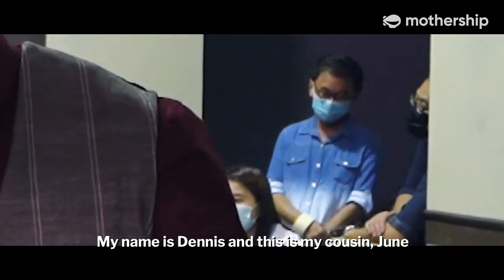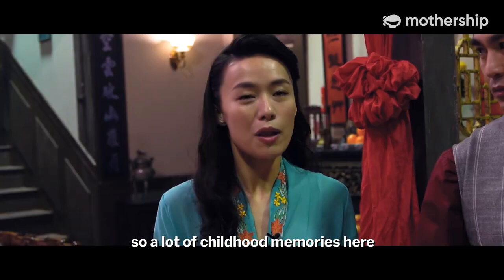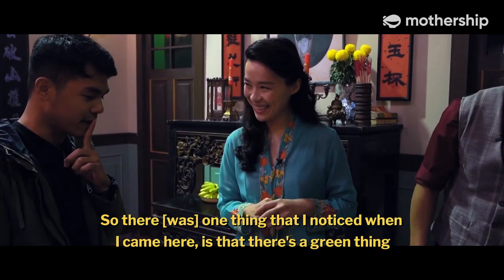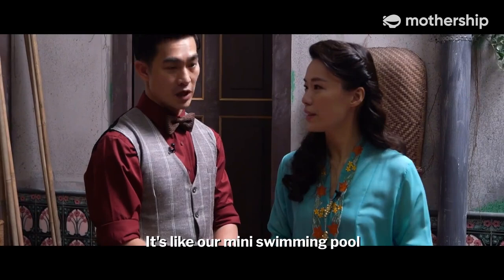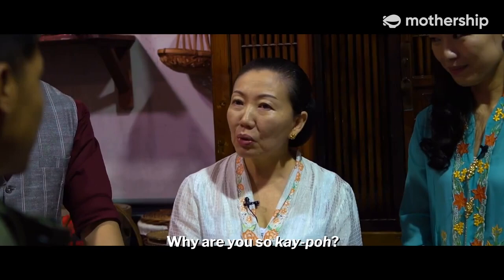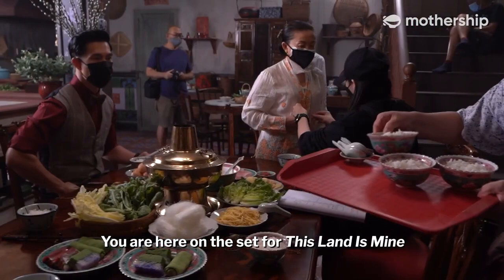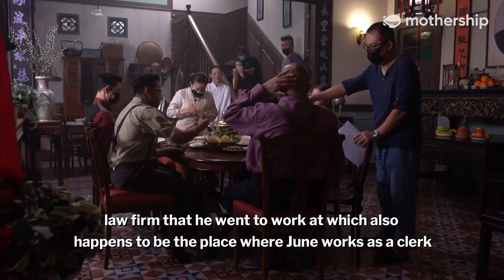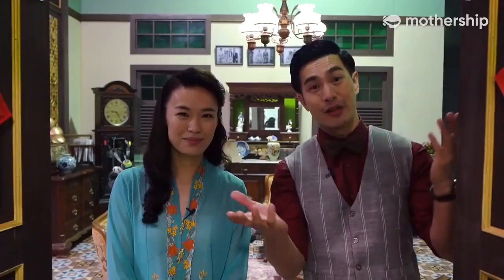A 1940s Peranakan home tour with Rebecca Lim and Pierre Png | Know My Home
Have you ever seen a spittoon before? Rebecca Lim and Pierre Png bring us on a tour of a 1940s Peranakan home on their new set The Land Is Mine.

Know My Home is a series where we check out interesting and unique homes in Singapore.